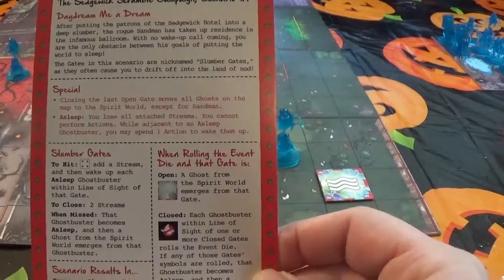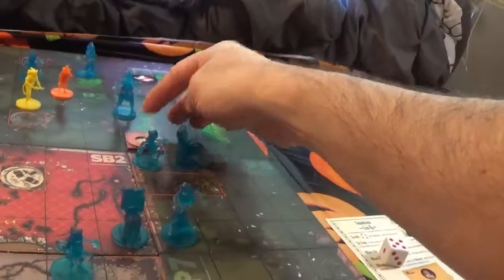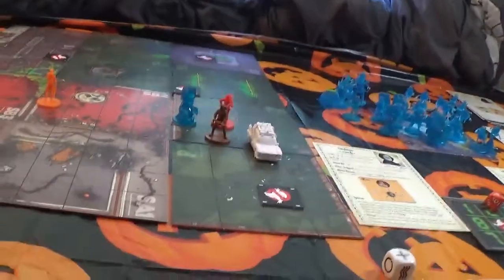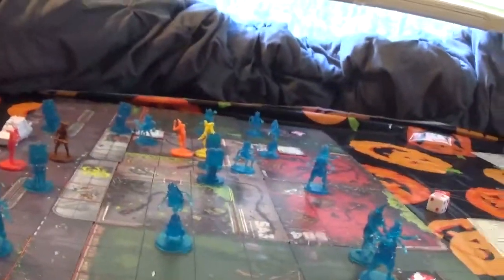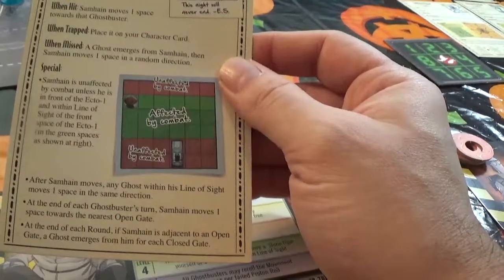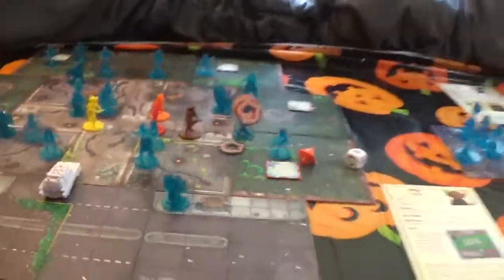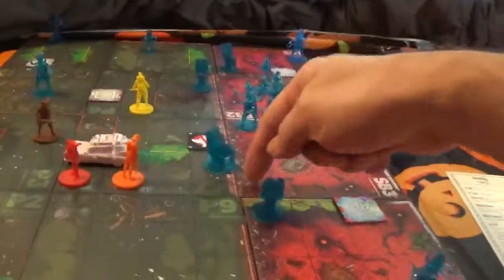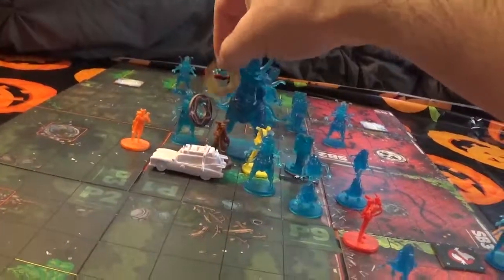ghostbusters 6- the sedgewick scramble